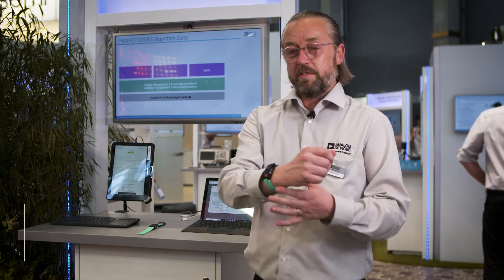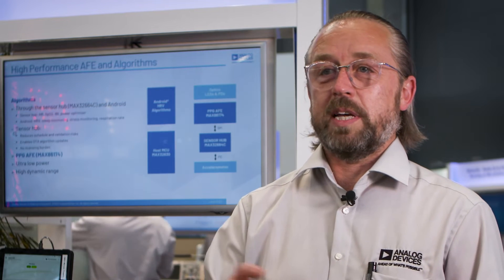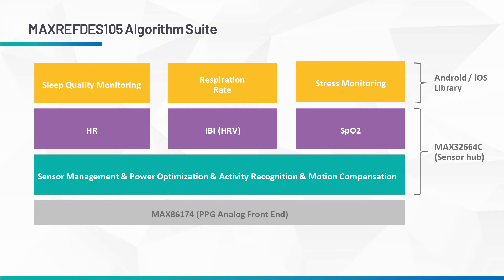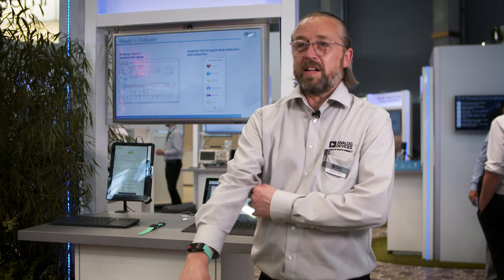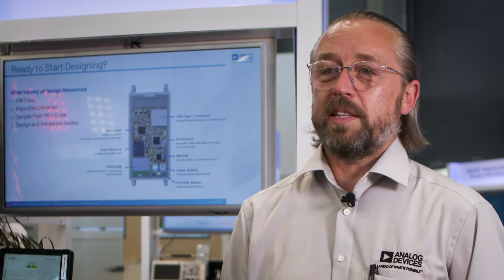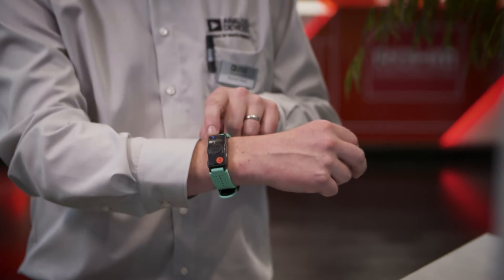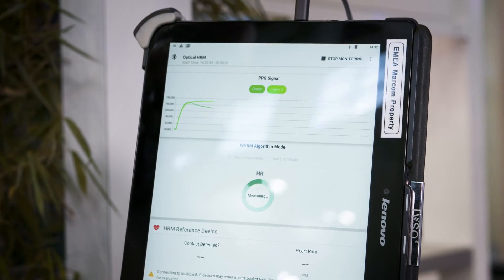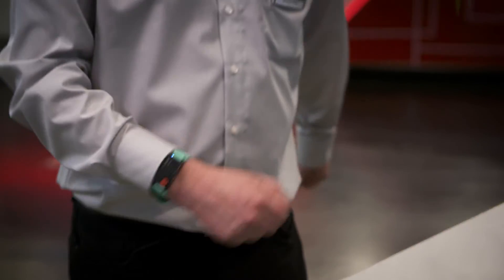Wrist-Based SpO2, HR and HRV Health Sensor Platform by ADI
The MAXREFDES105# is a wrist-worn wearable form factor that demonstrates the high sensitivity and algorithm processing functions for health-sensing applications. This health sensor band platform includes an enclosure and a biometric sensor hub with an embedded algorithm for heart rate and SpO2 (MAX32664C) which processes photoplethysmography (PPG) signals from the analog-front-end (AFE) sensor (MAX86174A). Algorithm output and raw data can be streamed through Bluetooth® to an Android® app or PC graphical user interface (GUI) for demonstration, evaluation, and customized development.